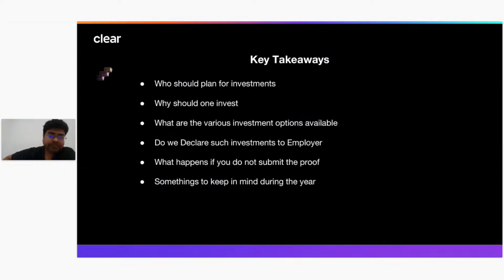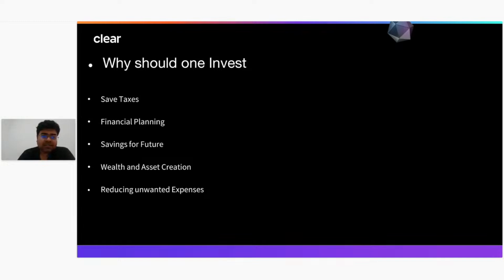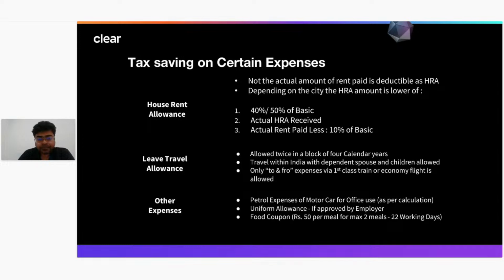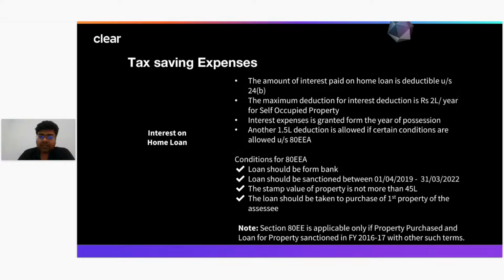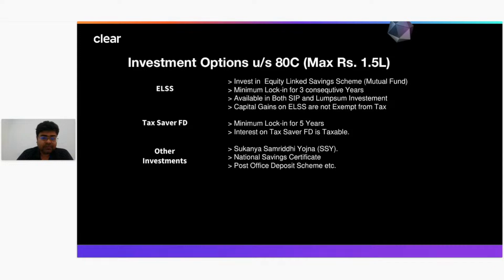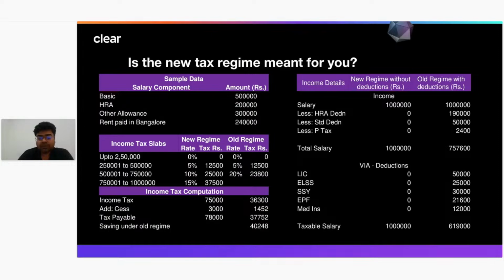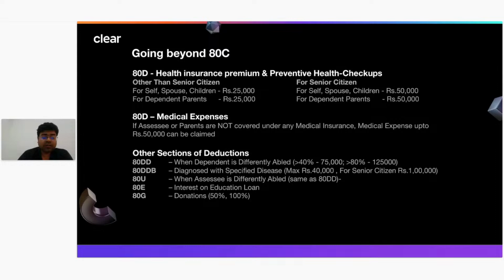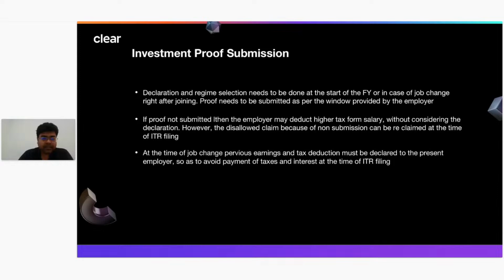A Session on Tax Saving and Financial Wellness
Don't forget to tune into this insightful webinar where we decode everything Tax Saving and Financial Wellness

🔹Expenses eligible for deduction
🔹 What can be considered to be proofs
🔹 What happens if you miss the proofs submission window
🔹 Q&A